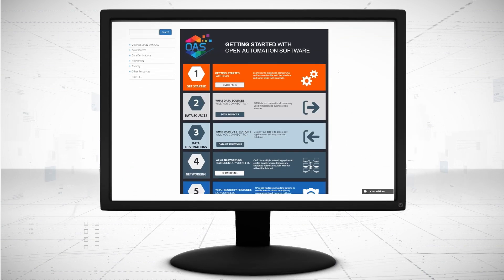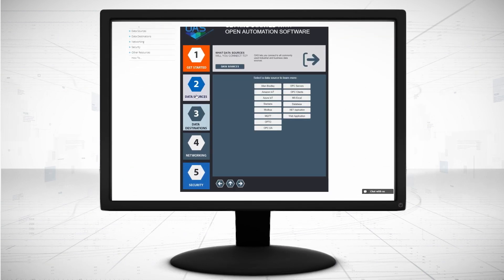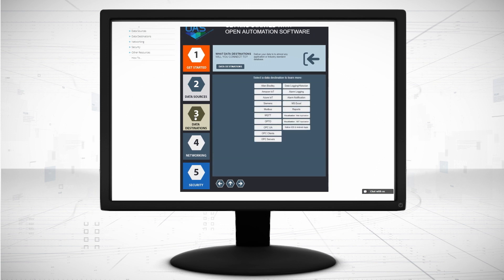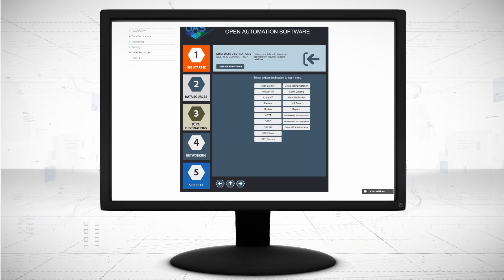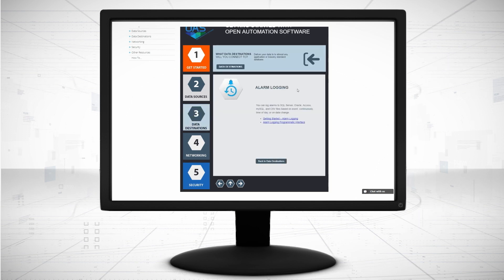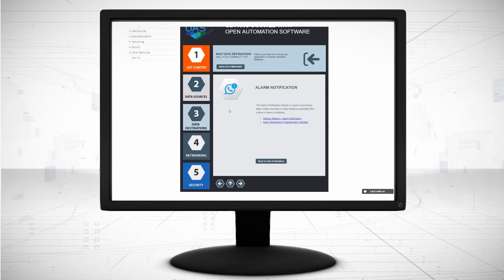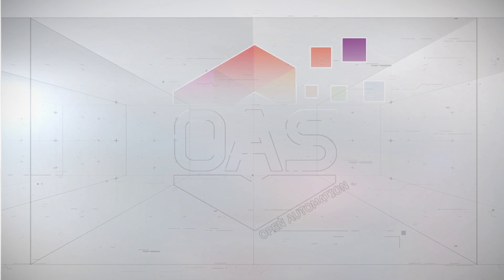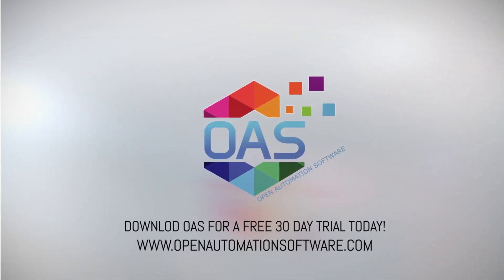Web Alarms - View Live and Historical Alarms with Open Standards Library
View live and historical alarms with open standards library for HTML5, JavaScript, and CSS for any web browser.  Log alarms to databases and send voice messages, email, and text messages.